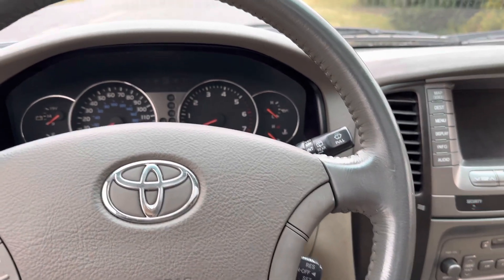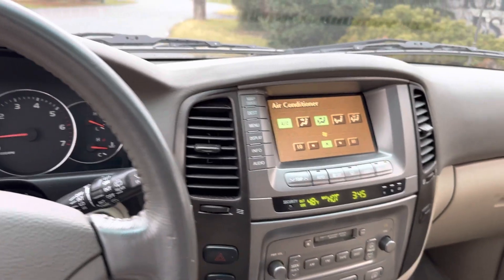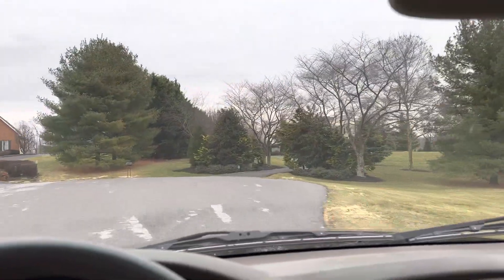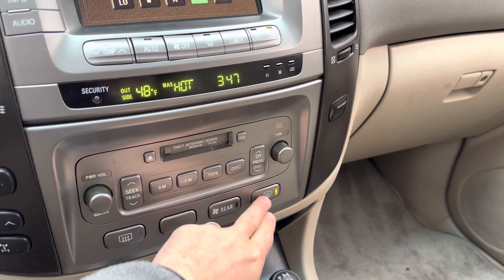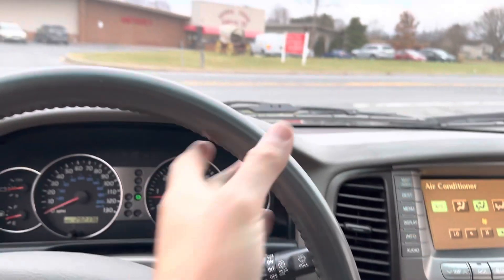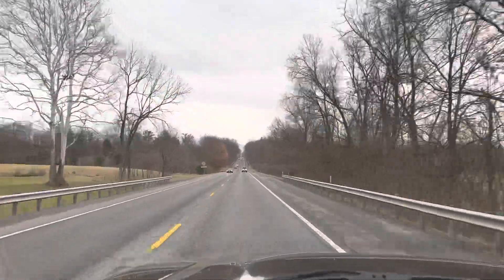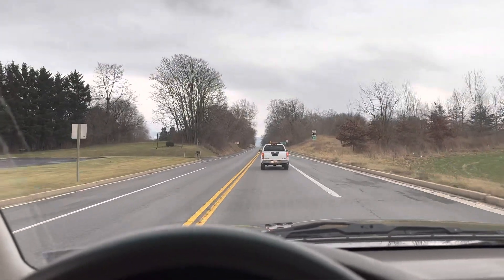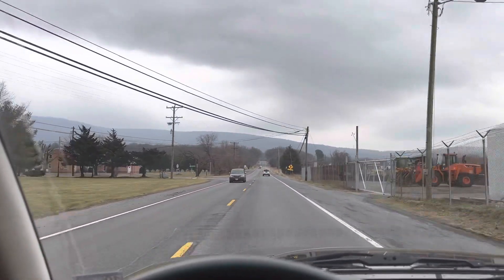2003 Toyota Land Cruiser test drive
2003 Toyota Land Cruiser test drive